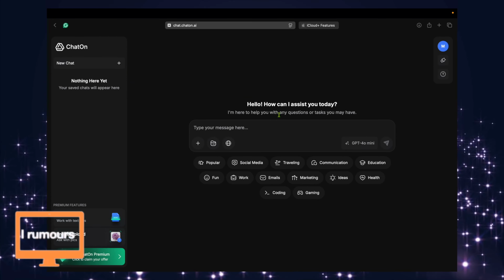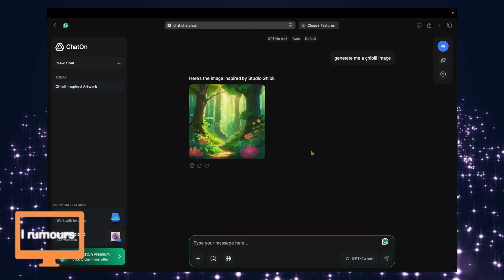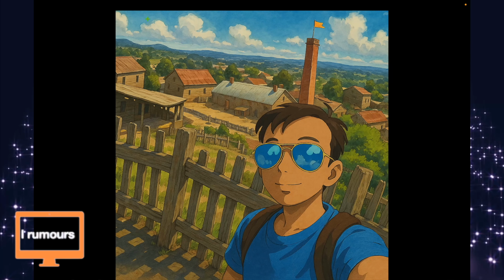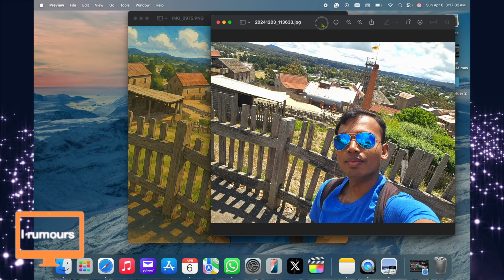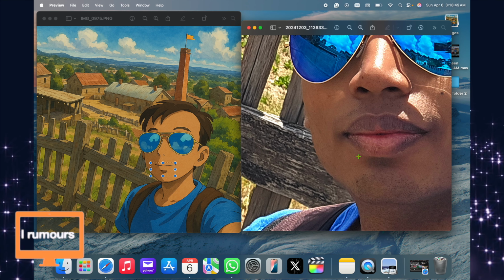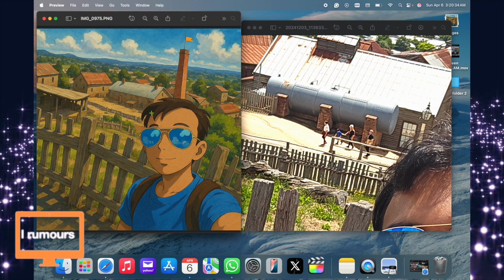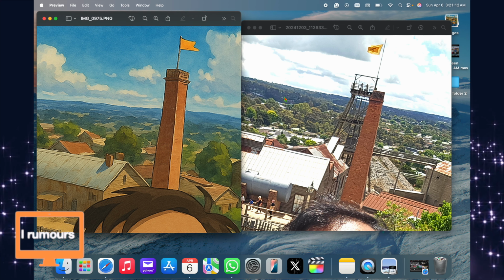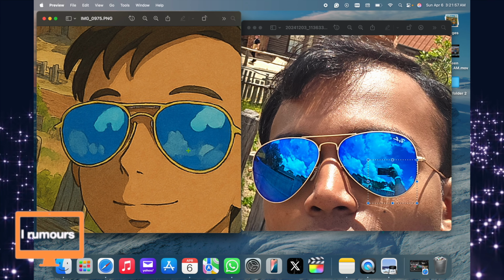Ghibli Art... The New AI Trend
In this video, we’re diving into the world of Ghibli Art, an AI art generator that’s making waves. We’ll be comparing the generated image to the real thing, side by side, to see how close it gets. Let’s see if you can spot the differences! Hope you enjoy it! 😀